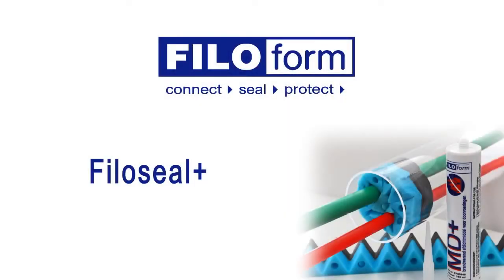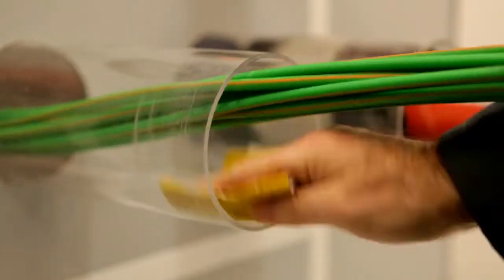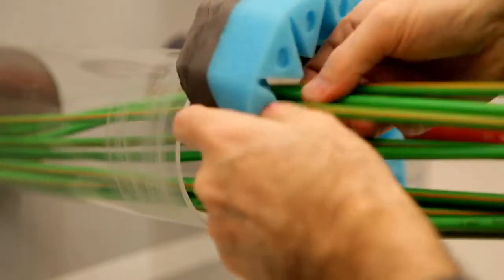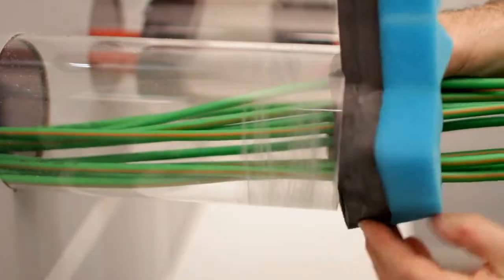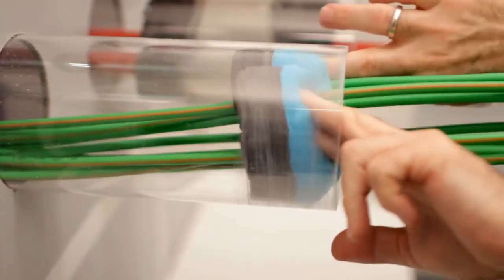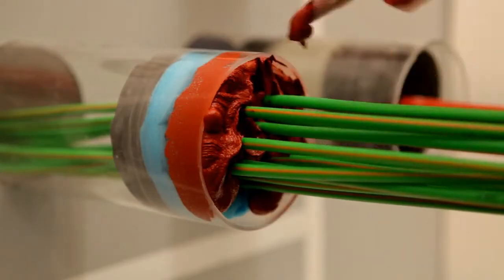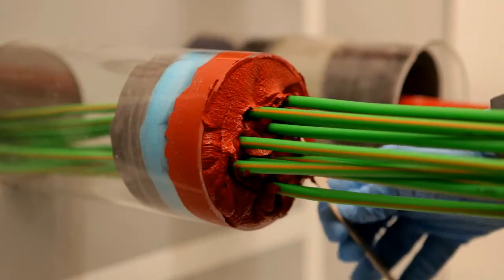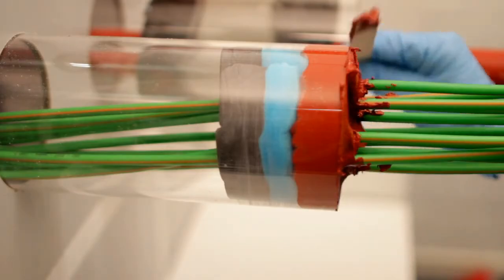Filoform FiloSeal+HD Reenterable LV HV Power Cable Duct Seal System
New from Filoform is the FiloSeal+HD re-enterable duct sealing system which provides a strong support system using hexagonal tubes which build up like a honeycomb structure to prevent water ingress and gas migration through cable ducts - this includes sealing LV-HV 11kV-33kV power cable ducts and Triplex cables.

The FiloSeal+HD is suitable for any cable configuration (single or multiple) contained within one duct and also allows for easy re-entry of the duct seal to add or remove cables or pipes as required.